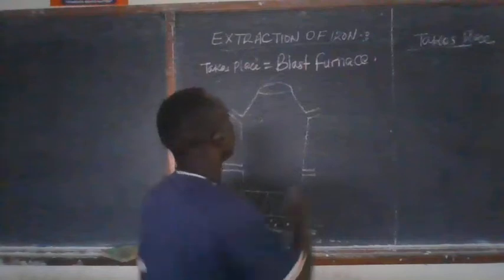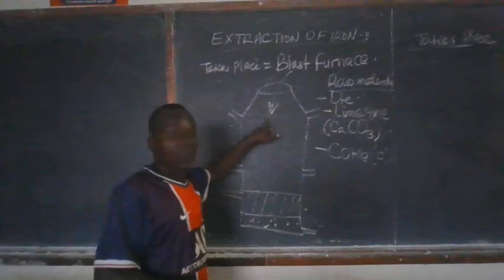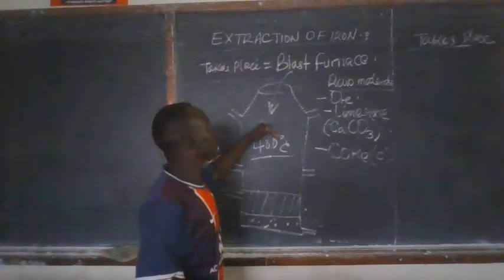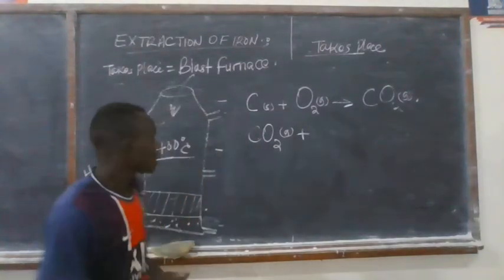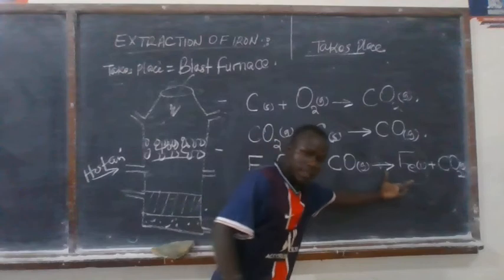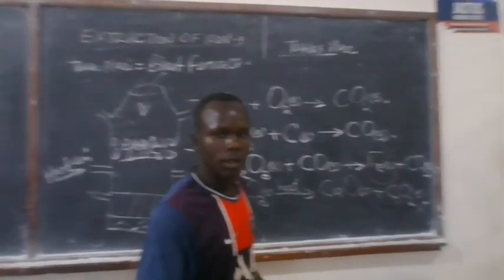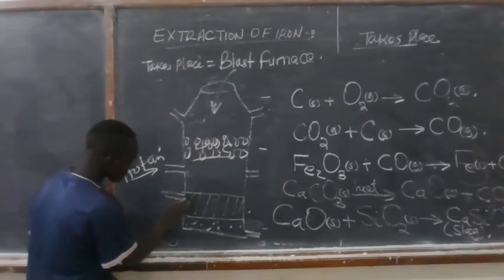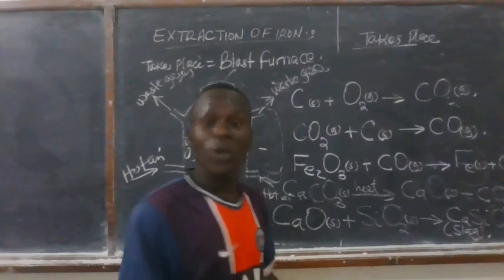EXTRACTION OF IRON 2 FROM HAEMATITE ORE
ITS FANTASTIC